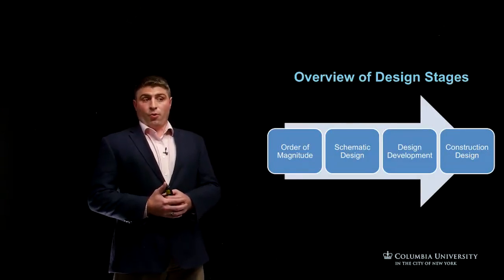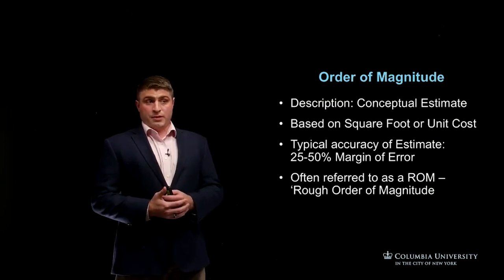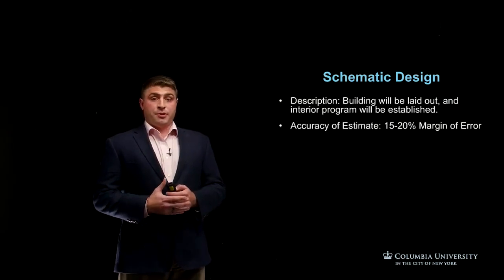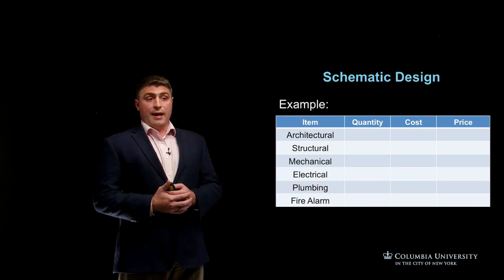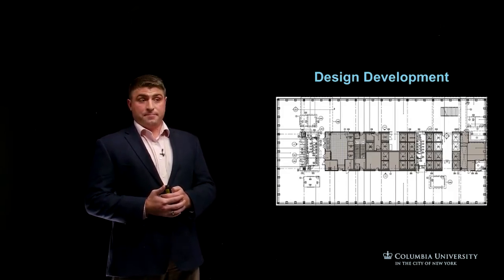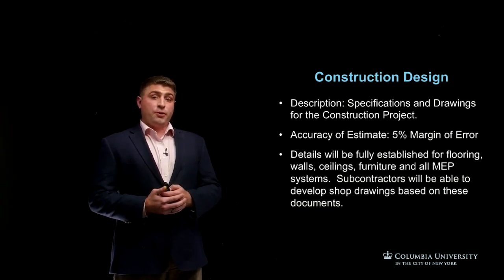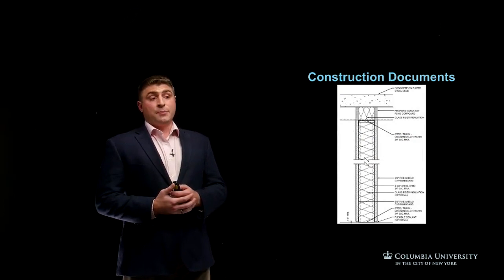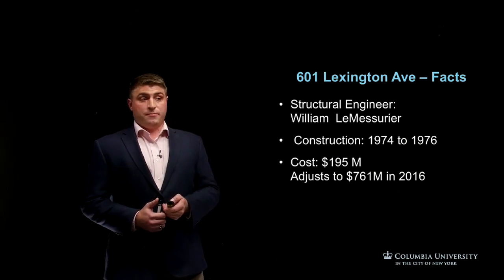Overview of the Types of Cost Estimates 2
Cost estimates are essential for project planning and decision-making. This video is likely a continuation of Part 1, which may have covered the basics of cost estimates, such as the purpose, components, and factors that influence them. In Part 2, the video may delve deeper into the different types of cost estimates, which include:

Order of Magnitude Estimate: This is a rough estimate that is based on limited information and is usually provided at the initial stages of a project. It is generally accurate within +/- 50% or more.

Budget Estimate: This type of estimate is usually prepared during the planning stage of a project and is more detailed than an order of magnitude estimate. It is based on more information and is generally accurate within +/- 10% to 25%.

Definitive Estimate: This is the most accurate type of estimate, prepared when the project is well defined and all information is available. It is generally accurate within +/- 5% to 10%.

Preliminary Estimate: This estimate is prepared at the early stages of a project and is more detailed than an order of magnitude estimate. It is based on some design and engineering information and is generally accurate within +/- 20%.

Feasibility Estimate: This type of estimate is prepared to evaluate the feasibility of a project. It is based on limited information and is generally accurate within +/- 50% or more.

The video may also discuss other types of estimates, such as parametric estimates, bottom-up estimates, and top-down estimates. It may explain the advantages and disadvantages of each type and when they should be used.